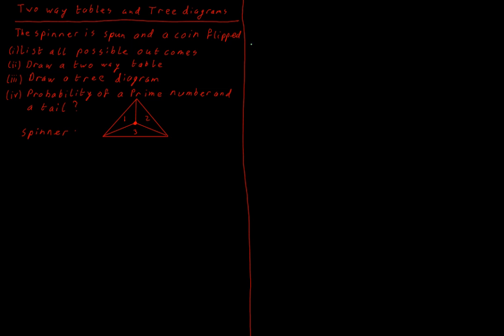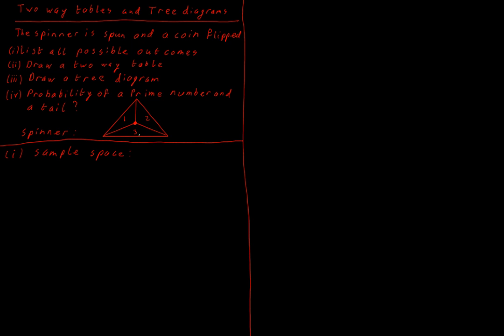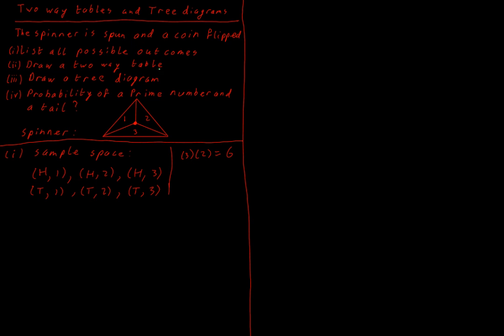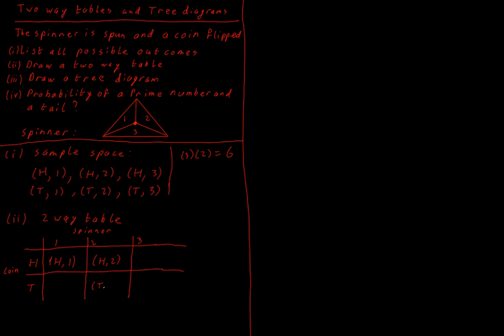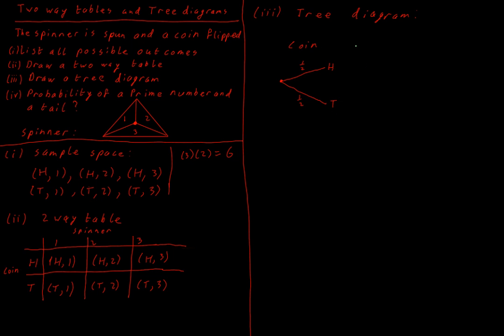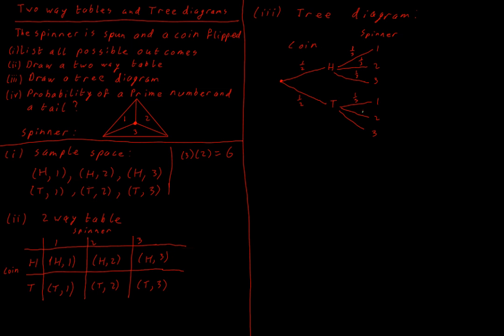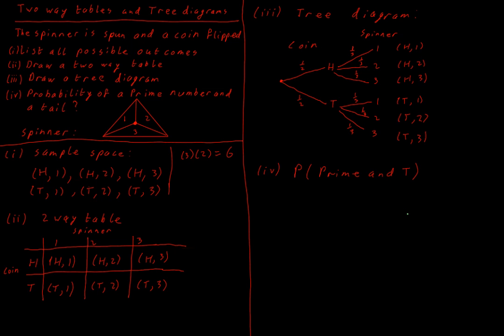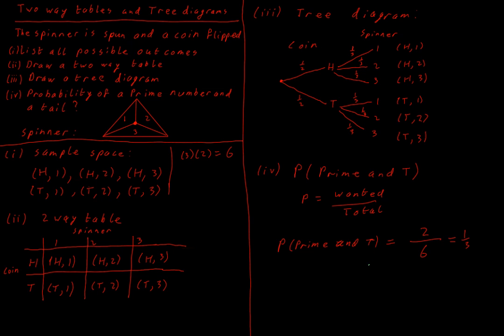Two Way Tables and Tree Diagrams